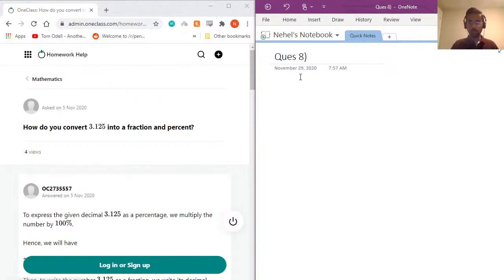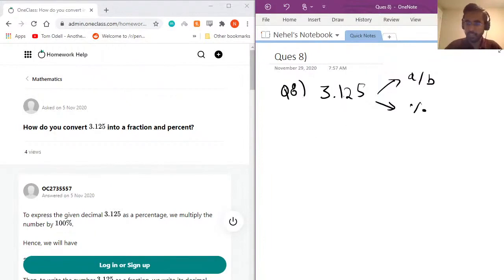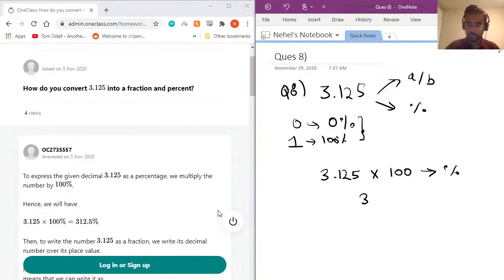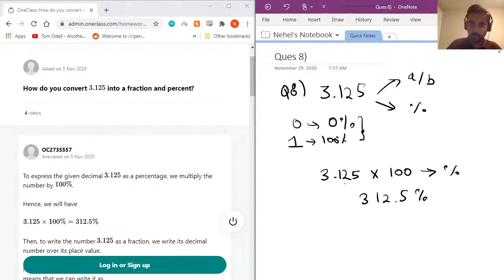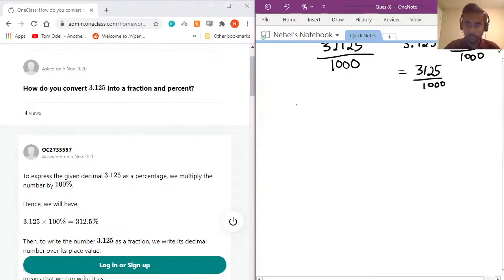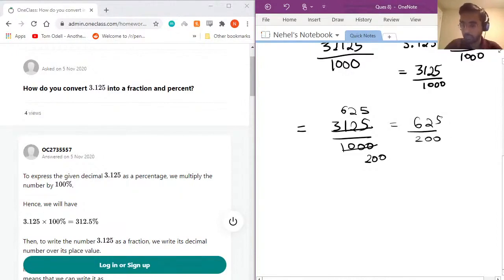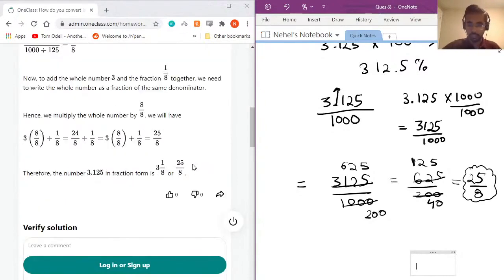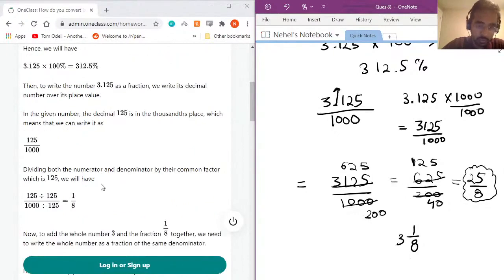How do you convert into a fraction and percent?